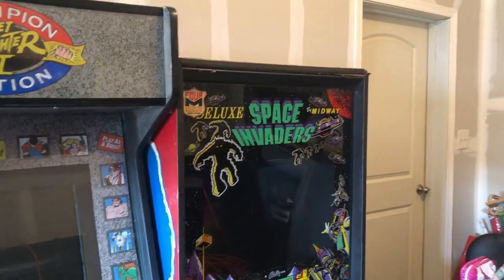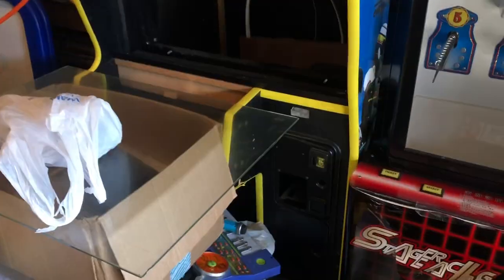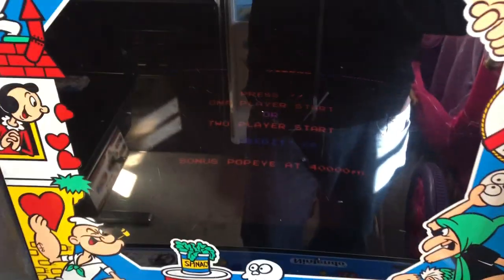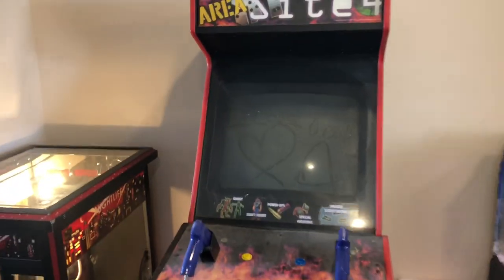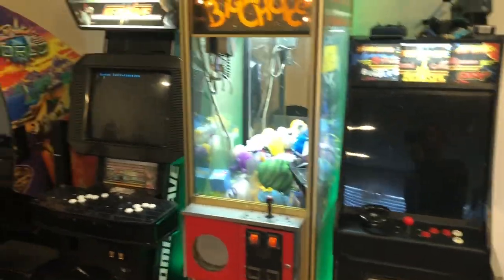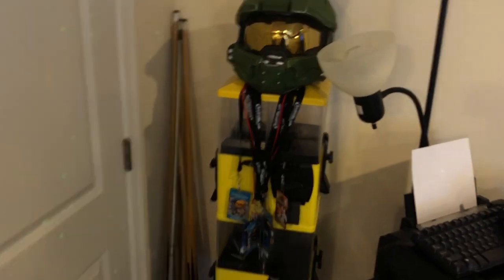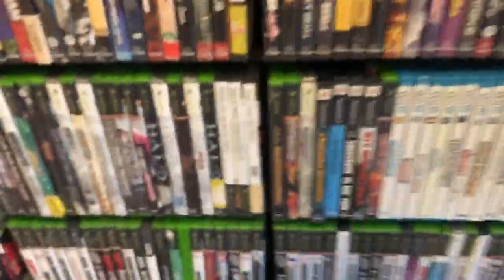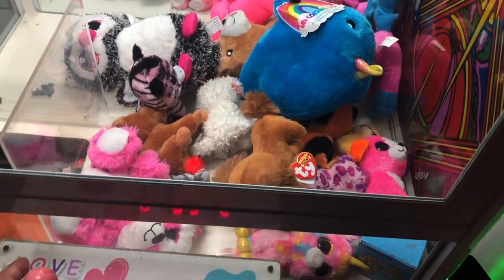Ultimate Home Arcade & Game Room Tour 2019 - 302Rell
Here is one of my most requested and long overdue videos! Check out all of my arcade machines and game room.

Please Thumbs up, Share & Comment!